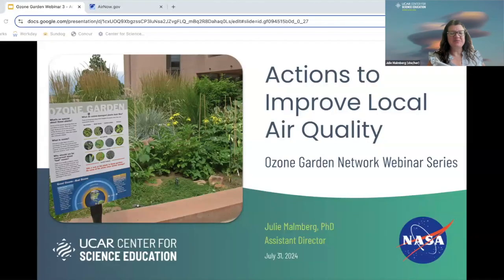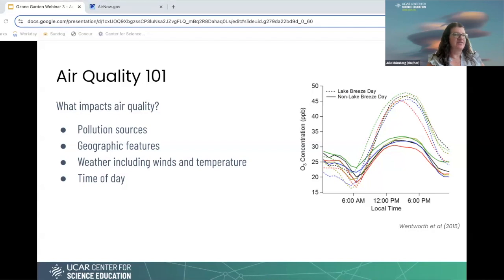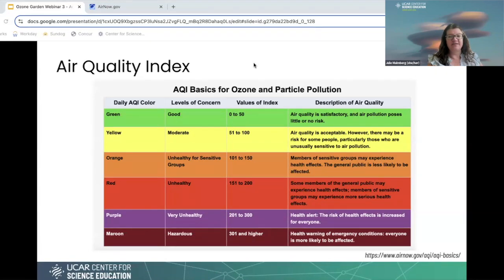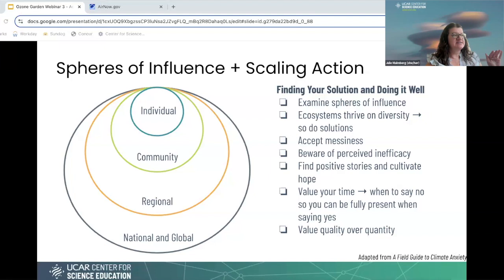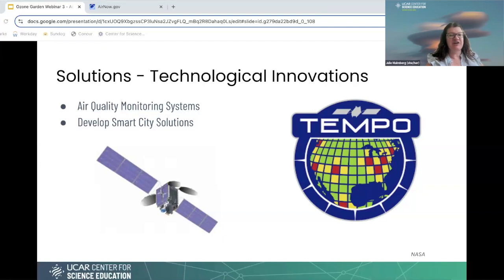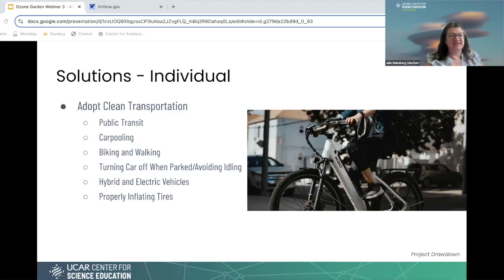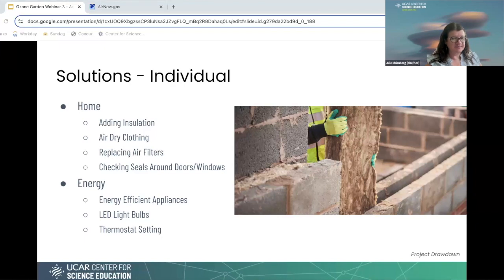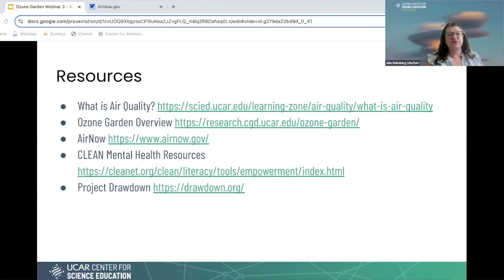Actions to Improve Local Air Quality: 2024 Ozone Garden Summer Webinar Series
Welcome to the 2024 Ozone Garden Network Summer Webinar Series. The third webinar, of three, focuses on improving local air quality. It includes an overview of what air quality is. Learn about actions to improve air quality in a variety of spheres of influence. You'll get to learn from Dr. Julie Malmberg in this webinar.

To learn more about Ozone Bioindicator Gardens, visit our